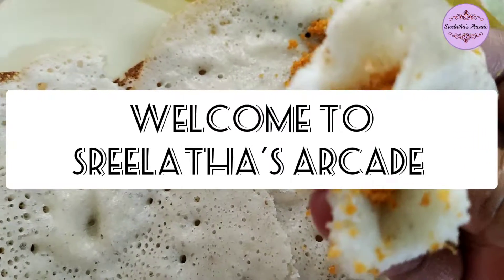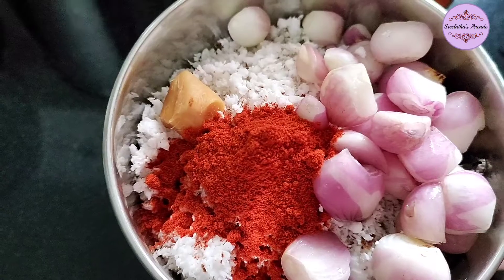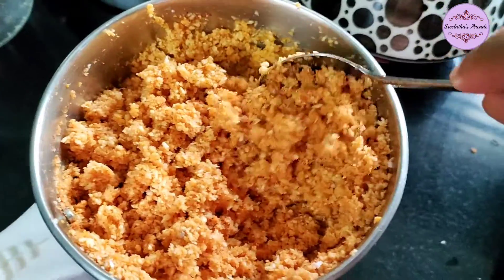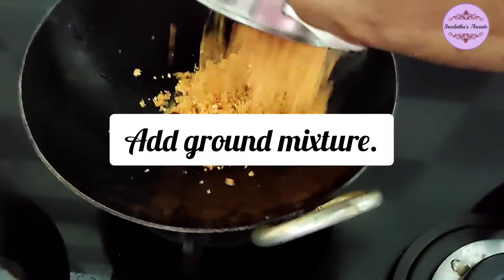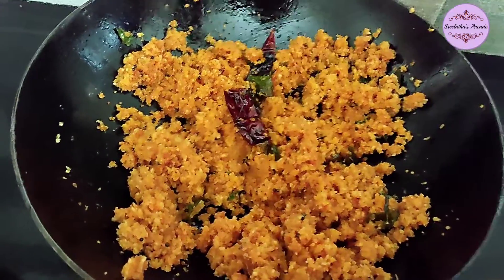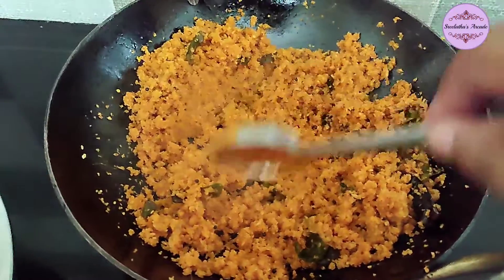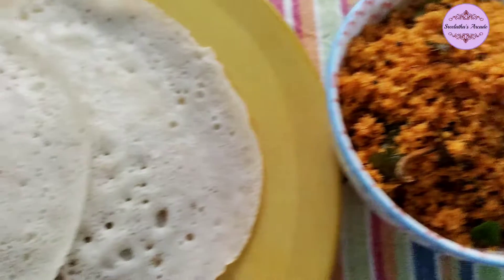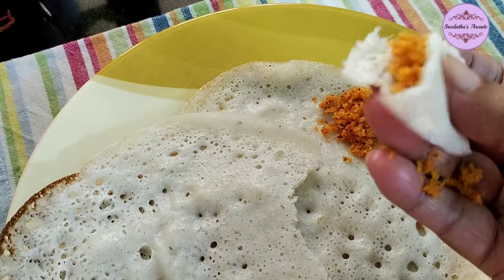Dry coconut chamanthi 😊(538) goes well with appam, idli, dosa, rice 😊